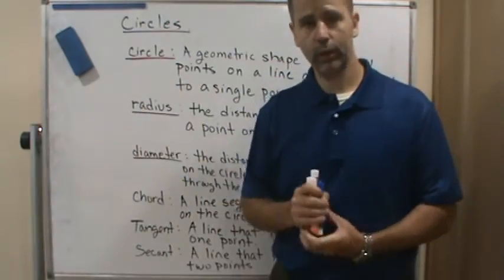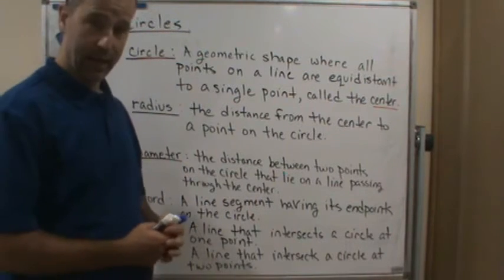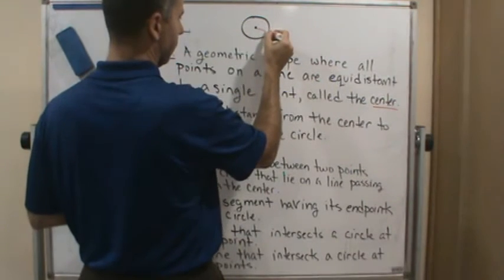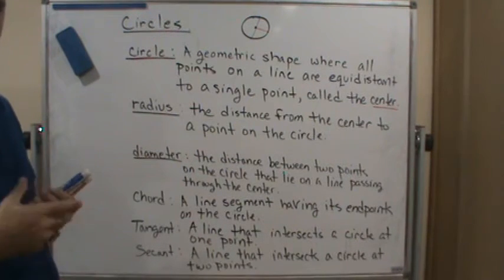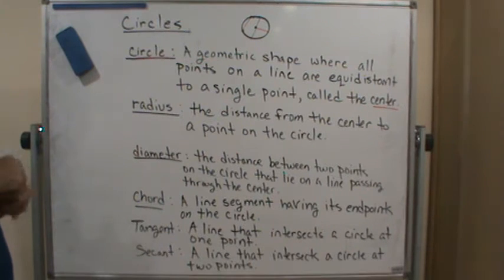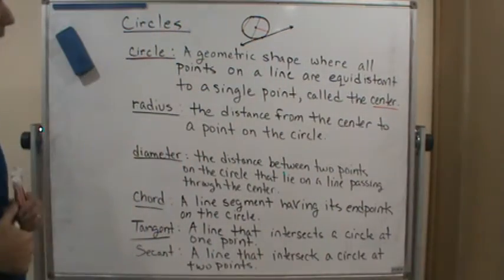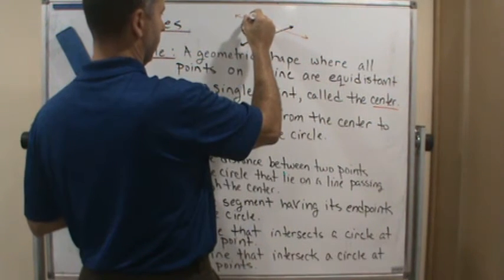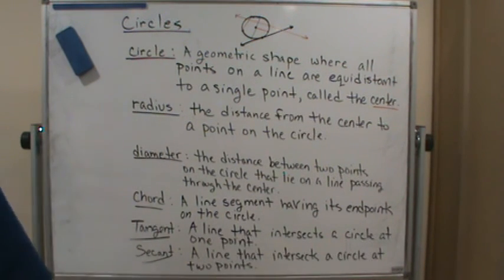Technical Math Circles Definitions